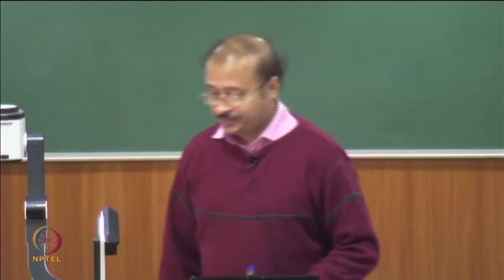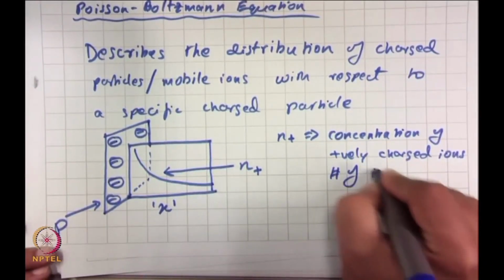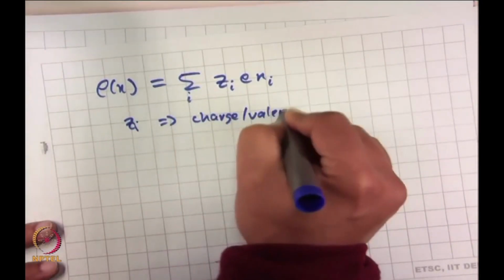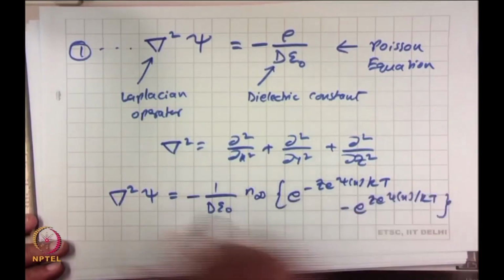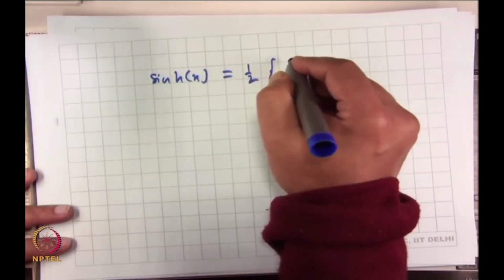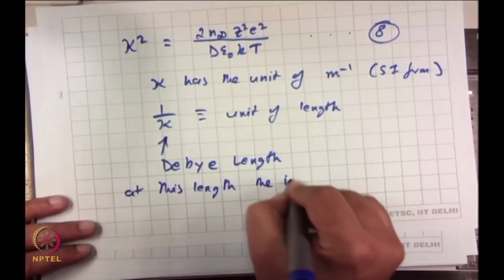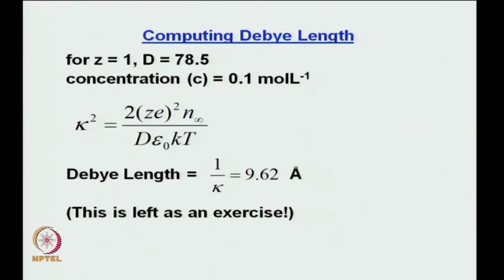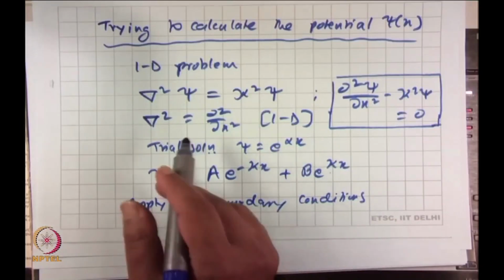Forces in Protein Folding (Contd.)